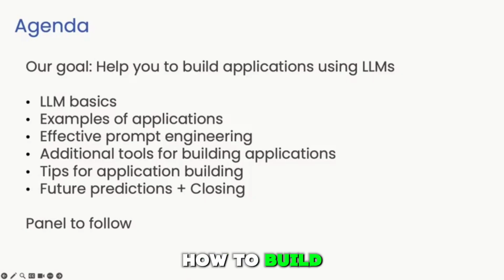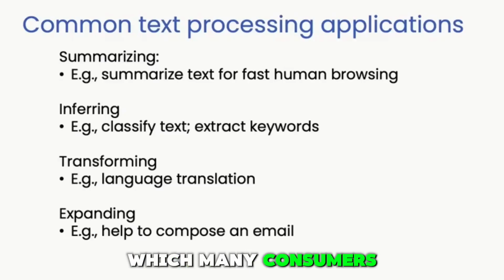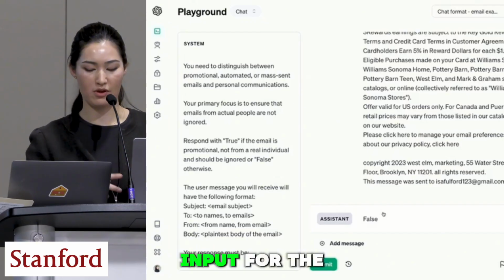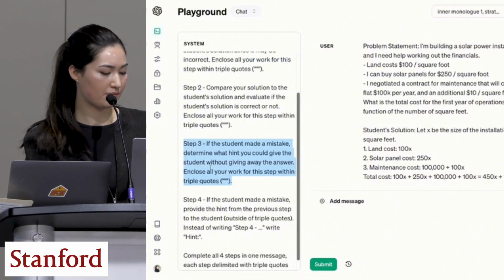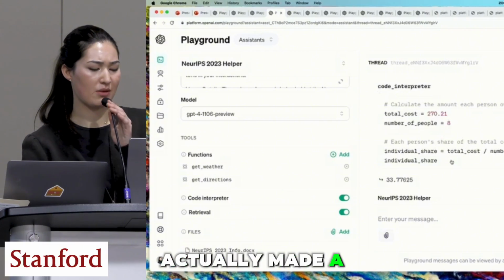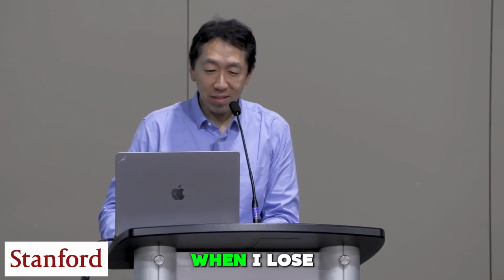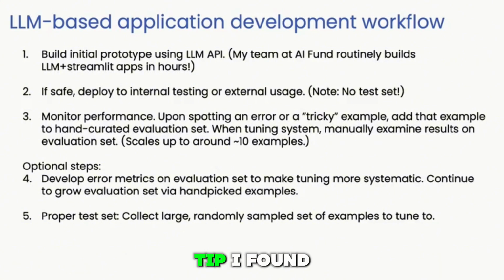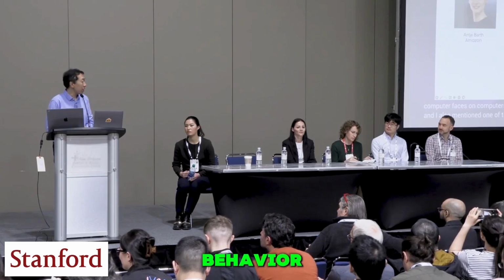Stanford - App management Use